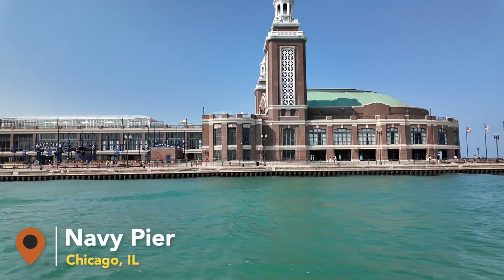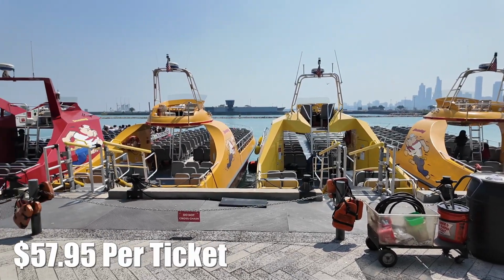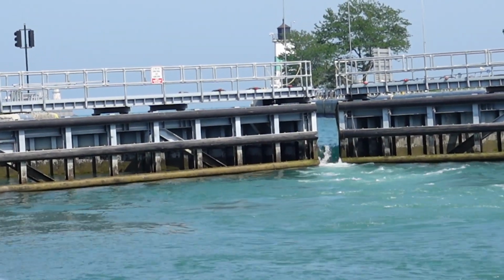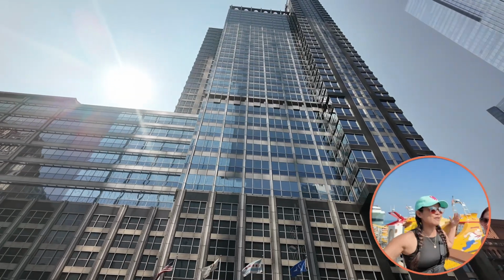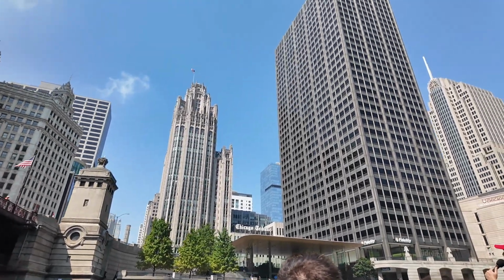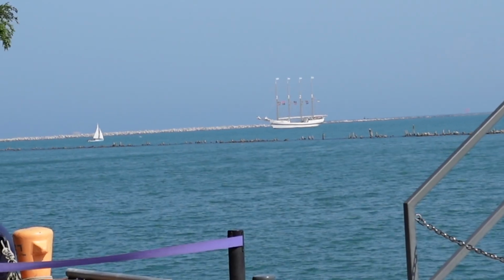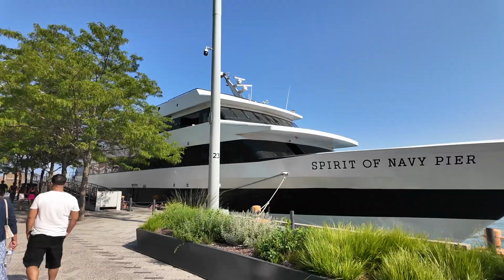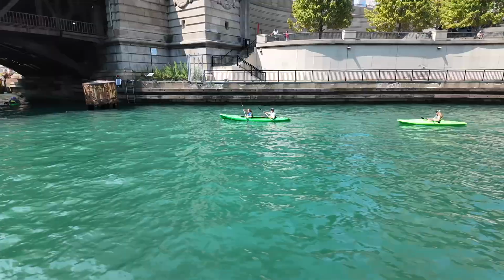Seadog is Chicago's Extreme Boat Tour | Navy Pier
We’re back at Navy Pier!  Last time, we took you on Flyover in Chicago and the Centennial Wheel for incredible skyline views.  Today, it’s part two of our Navy Pier adventure — we’re hopping aboard the Seadog Architectural River Tour! This isn’t your typical slow-paced cruise — it’s fast, fun, and full of Chicago’s amazing architecture and stories, all with a touch of humor.
And to wrap up our day, we’ll take you on a walk along Navy Pier to show what else your family can enjoy when you visit.  So come join us as we find out if this is one of the best ways to experience Chicago. Let's Go!